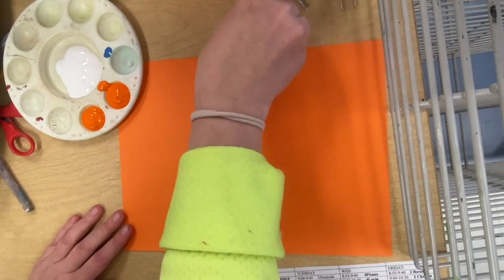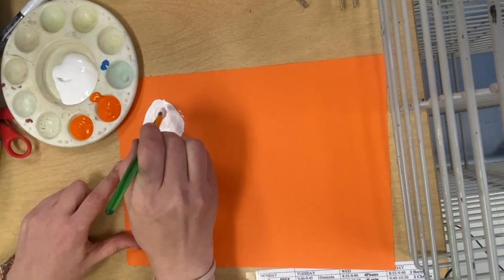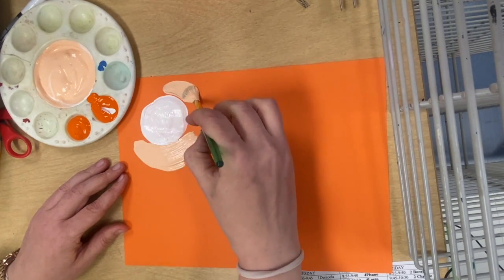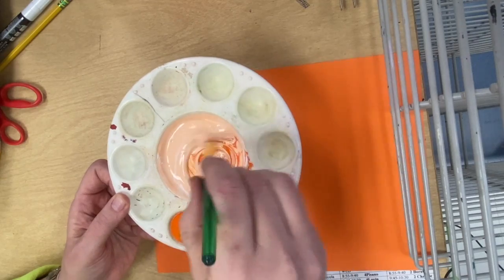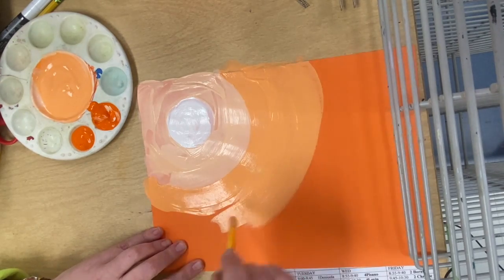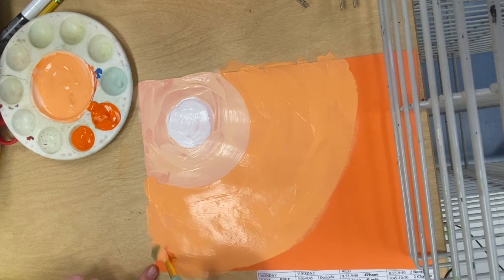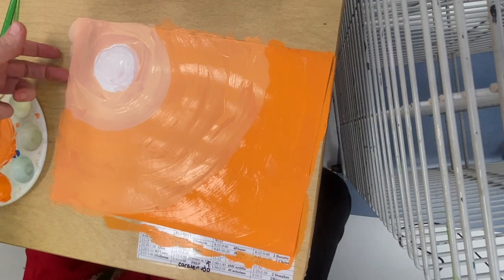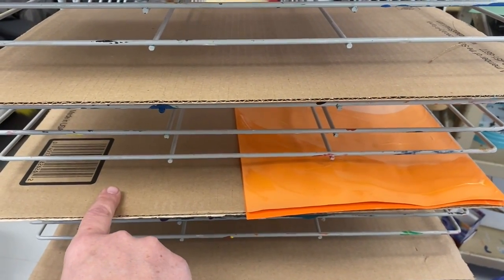2nd- Creating tints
This video is about 2nd- Creating tints